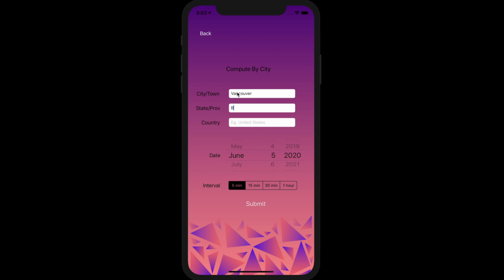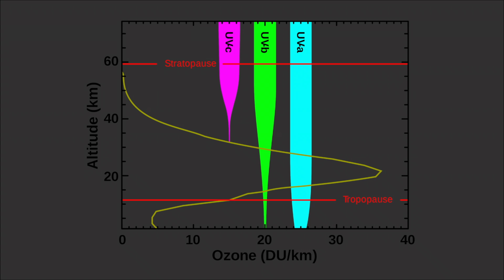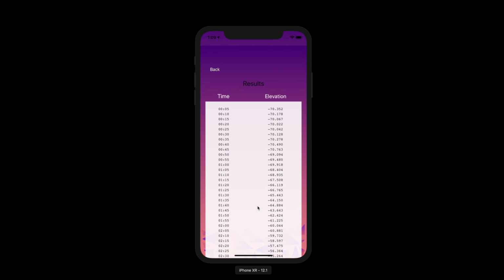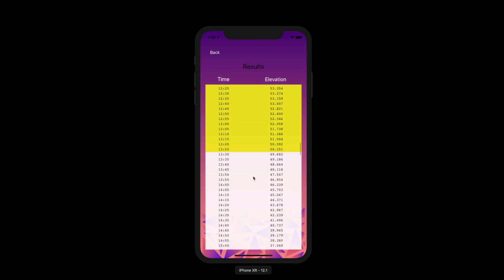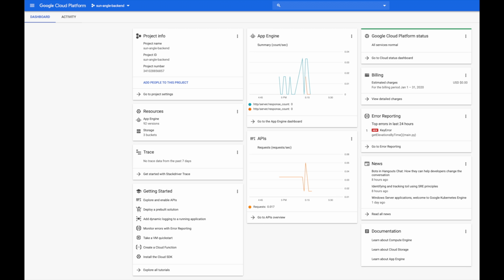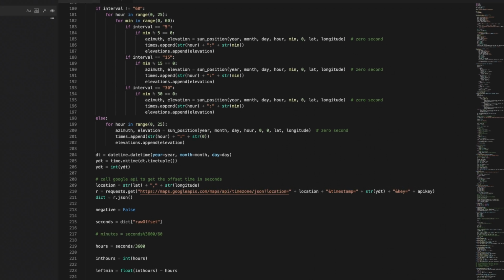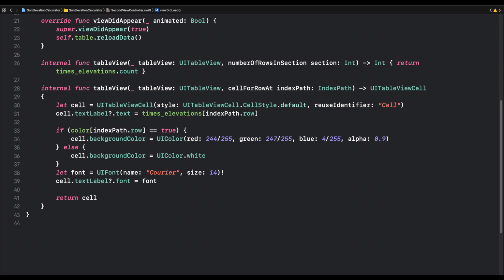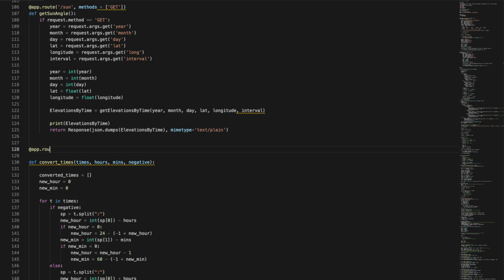Sun Elevation Calculator Project Demonstration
Project demonstration for version 1 of my iOS Application "Sun Elevation Calculator".